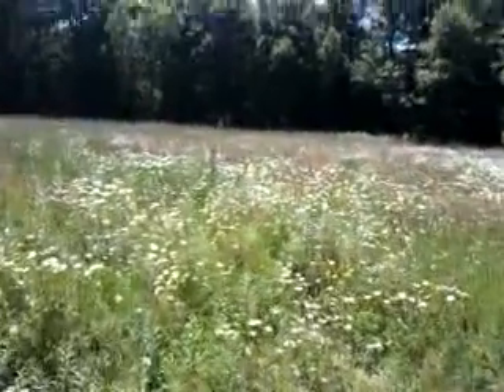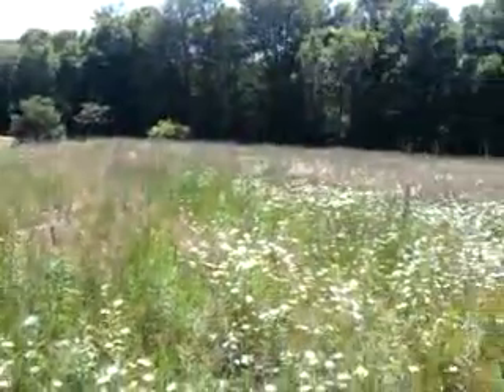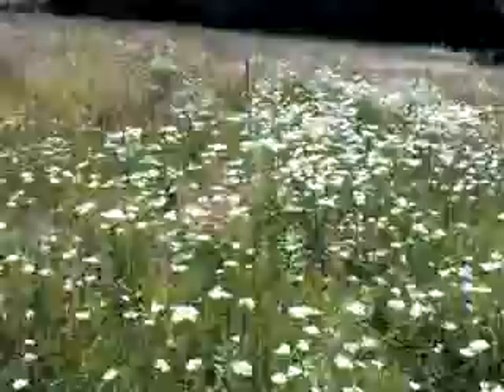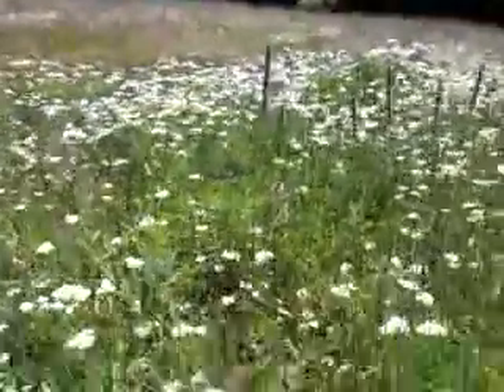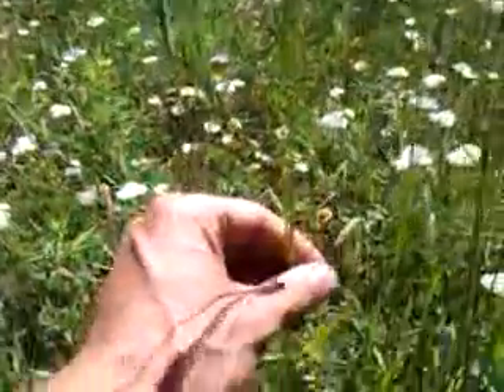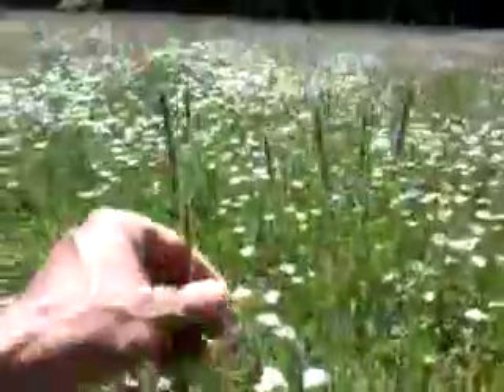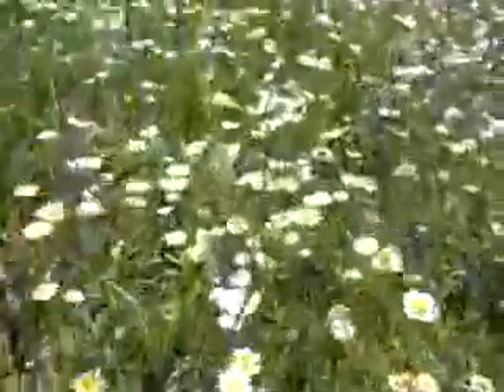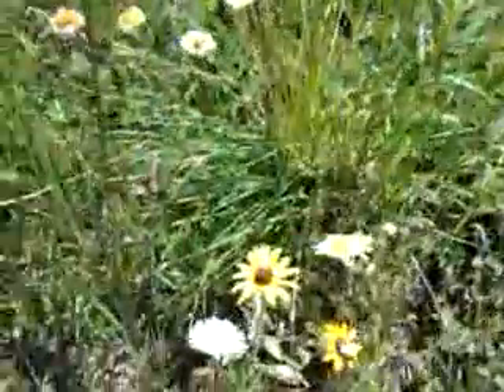PeaceFarmHAPPY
Its been a week, and the Peace Farm is doing well - Making a COMPOST TEA from Sheep Manure and Water, Brewed for 24-48 hours with a recirculating pump and an airline to put oxygen into the water...  This causes the beneficial bacteria to breed and multiply (oxygenated water) creating a Biological Breeding Factory...   When these are sprayed onto the plants - they have a force field to protect them form fungus and disease - let alone a boost of hormones and enzymes they can immediately use!